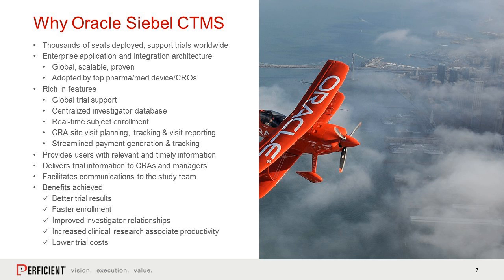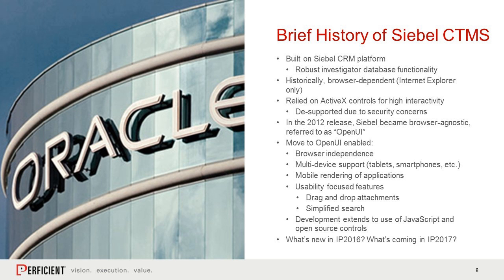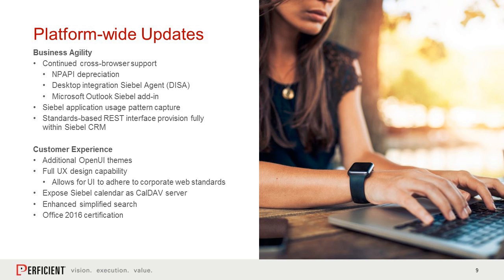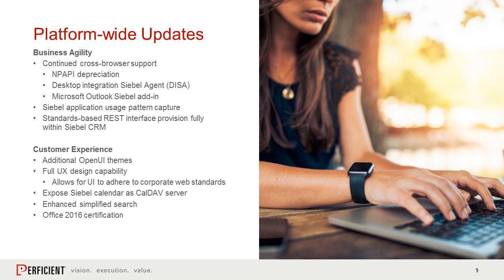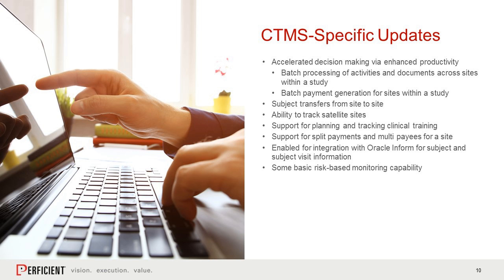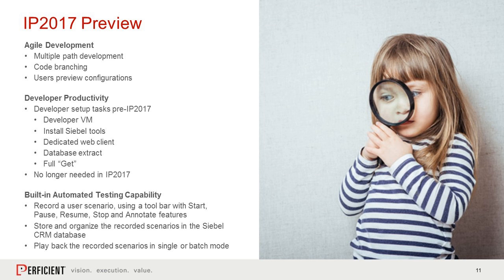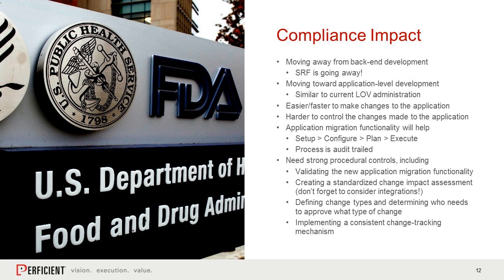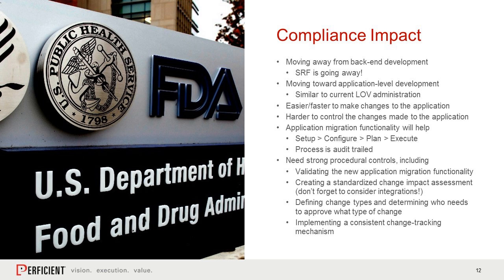Risks & Rewards of Upgrading to the Latest Version of Siebel CTMS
Because Siebel Innovation Pack (IP) 2016 was such a significant departure from previous Siebel versions, our clinical operations team devoted much of last year to beta testing it, helping Oracle identify and iron out the kinks. Now that we have finished our assessment of the risks and rewards of upgrading Siebel Clinical to IP2016, we are ready to share them with you.

In this 30-minute video, Param Singh, director of clinical operations solutions, highlights not only the features and benefits of IP2016, but the risks involved in upgrading, including a look at computer system validation (CSV) and regulatory compliance issues.

We also provide a sneak preview of IP2017, based on the insider information we receive as an Oracle Platinum Partner.